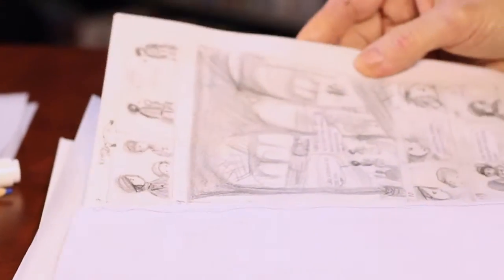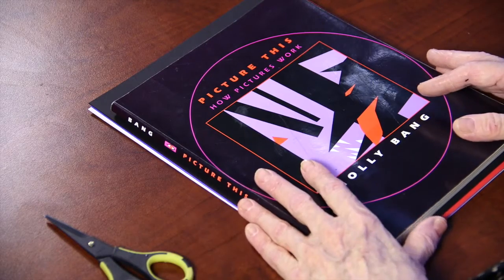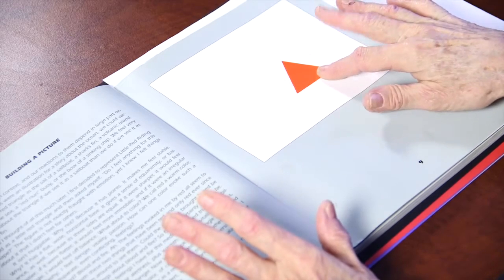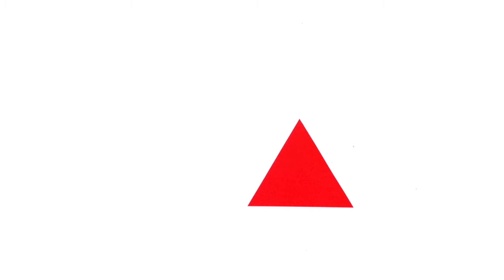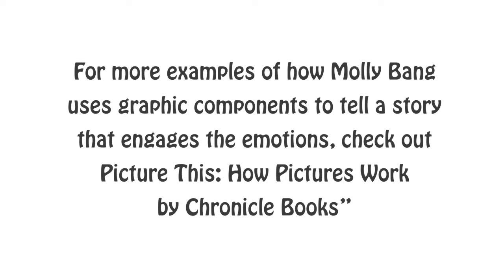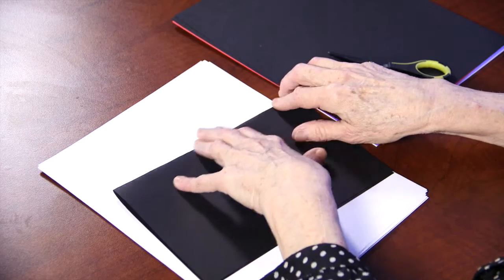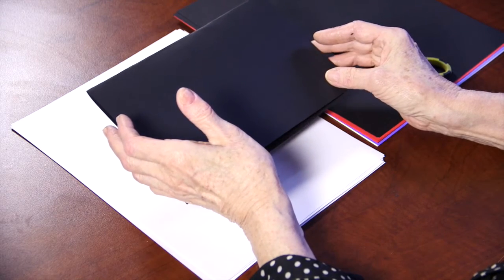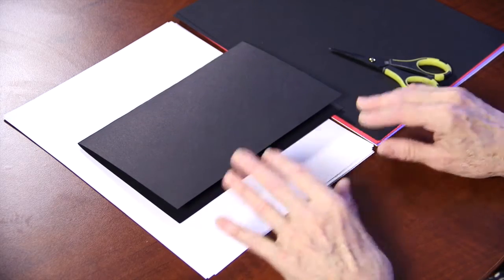Illustration Techniques with Kathie Shoemaker: Scary Pictures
This video is part of the instructional video series "Illustration Techniques with Kathie Shoemaker" In these videos, Kathie explores the history, theories, and creative process of using various illustration techniques, such as watercolour, paper cutting, and gouache. These informative videos are used in the online course "Teaching with Illustrated Materials, K-12: From Picture Books to Information Texts” that Kathie teaches at the University of British Columbia.

Kathryn is the illustrator of over forty books for children and the author of four books for teachers. She has broad experience as an art teacher, curriculum specialist, filmmaker, and as an exhibit/display/event designer.

Molly Bang’s “Picture This: How Pictures Work” published by Chronicle Books is available via Amazon